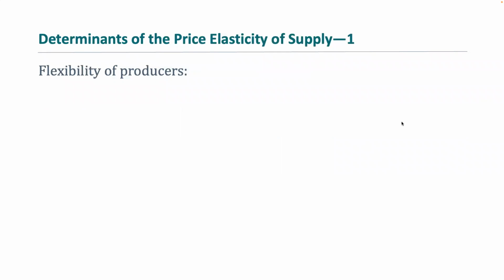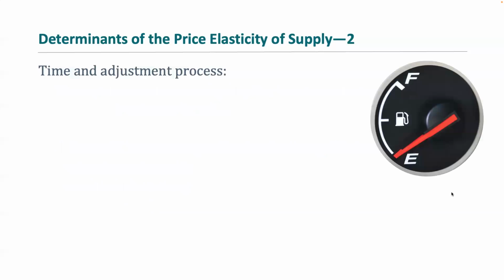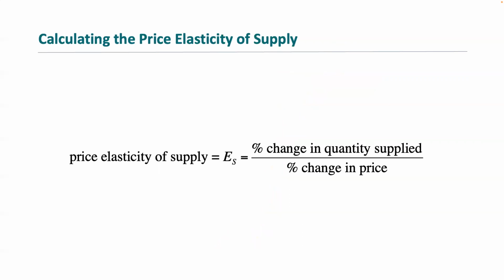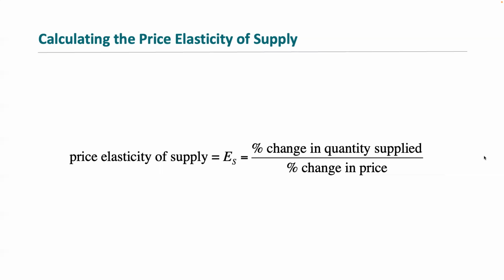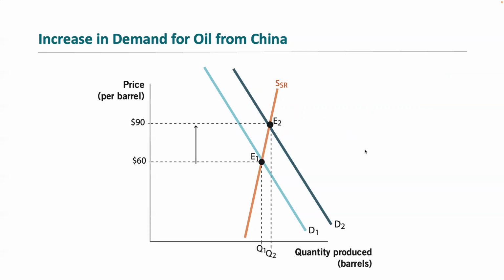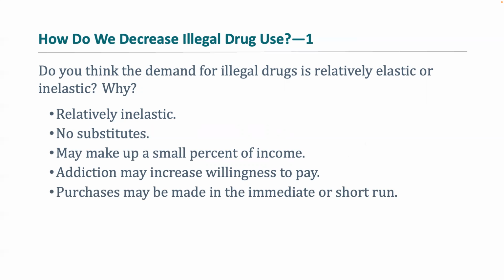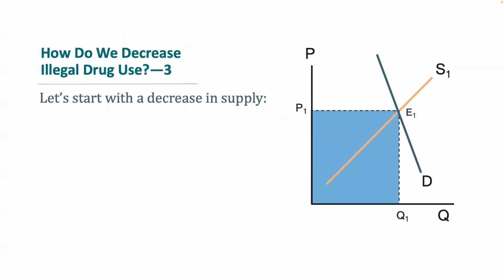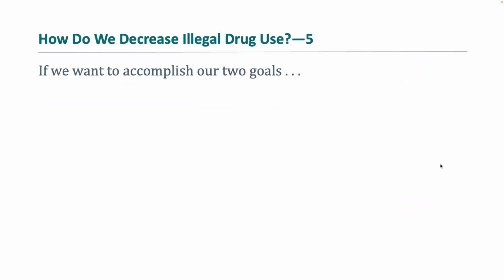Chapter Four Price Elasticity of Supply 4 of 4